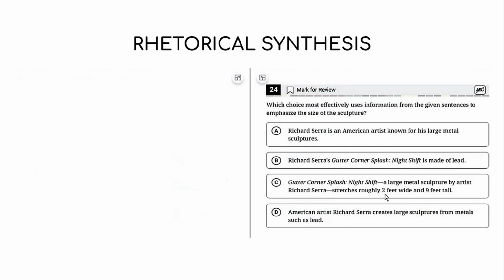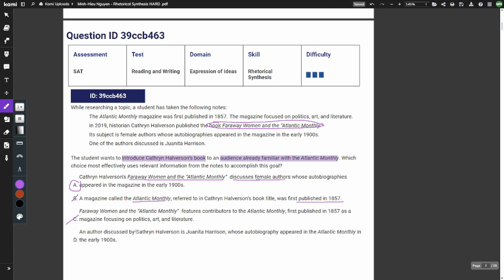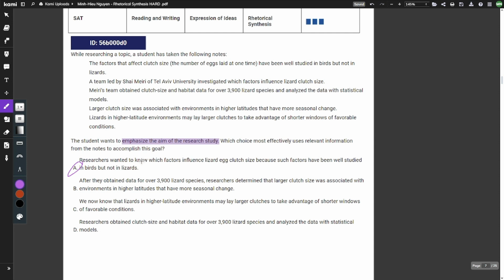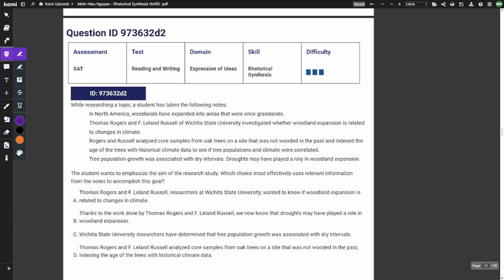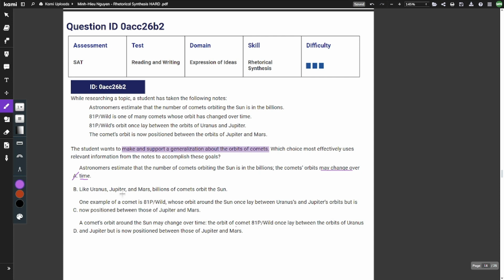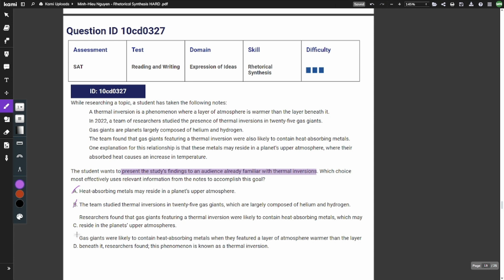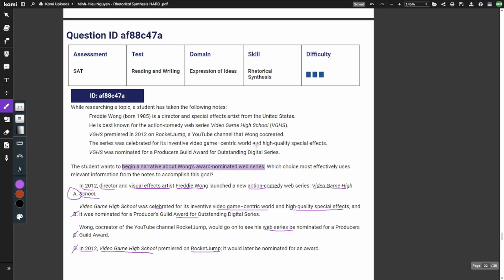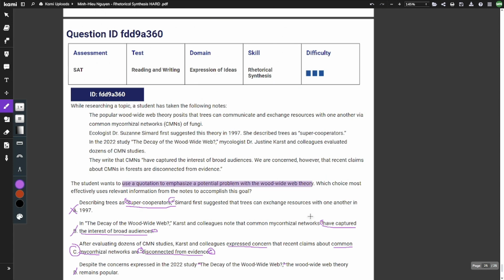rhetorical synthesis + 25 practice problems walkthrough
link to the 25 rhetorical synthesis practice problems + key

0:00 - intro to rhetorical synthesis
3:43 - intro to practice problems
4:01 - question #1
5:38 - question #2
8:36 - question #3
10:15 - question #4
11:56 - question #5
13:16 - question #6
15:04 - question #7
16:28 - question #8
17:52 - question #9
19:53 - question #10
21:30 - question #11
22:32 - question #12
23:42 - question #13
25:34 - question #14
27:12 - question #15
28:54 - question #16
30:35 - question #17
34:22 - question #18
35:57 - question #19
37:54 - question #20
39:43 - question #21
41:07 - question #22
44:19 - question #23
45:53 - question #24
48:29 - question #25
50:58 - outro